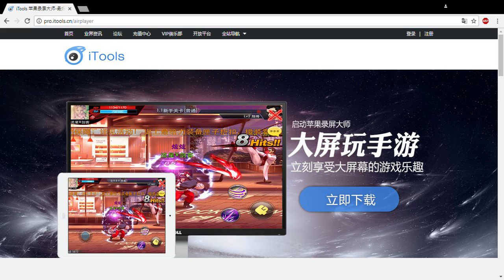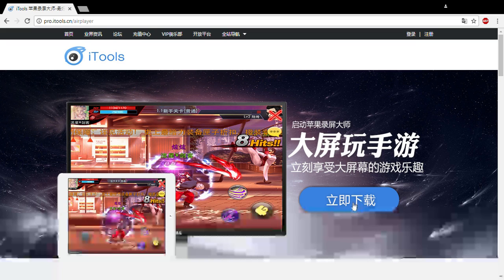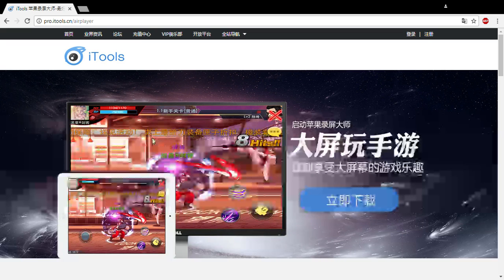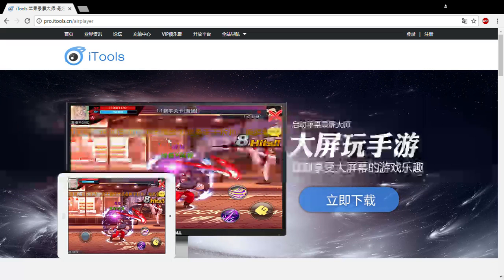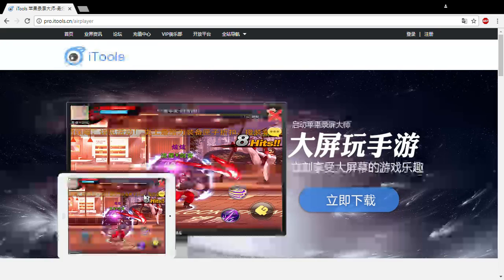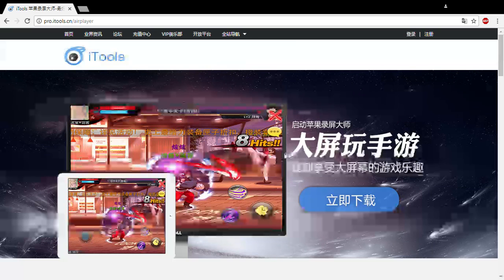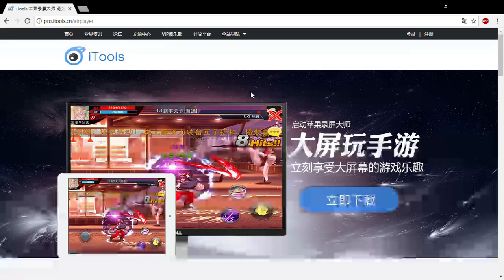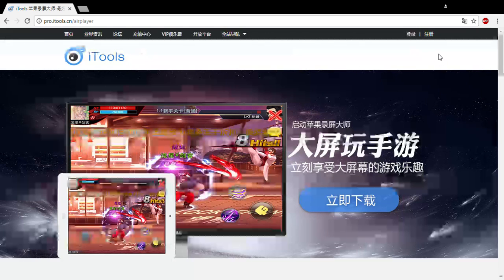HOW TO DOWNLOAD AIRPLAYER ITOOLS FOR WINDOWS 10 FOR FREE!!! (WITH PROOF)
YOU DOINT SEE MY PHONE AND I DONT KNOW WHY BUT IT DOES WORK